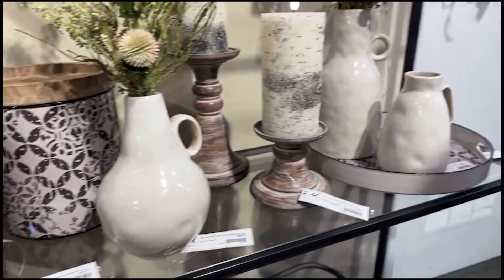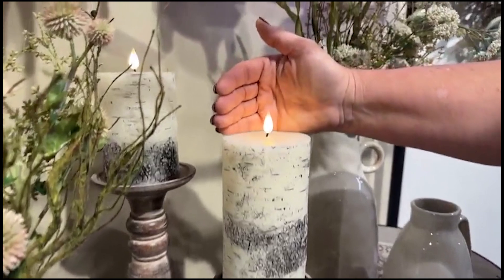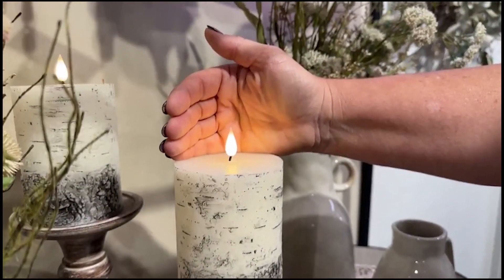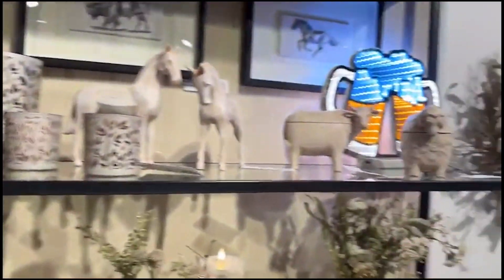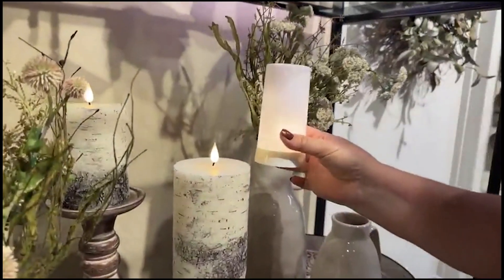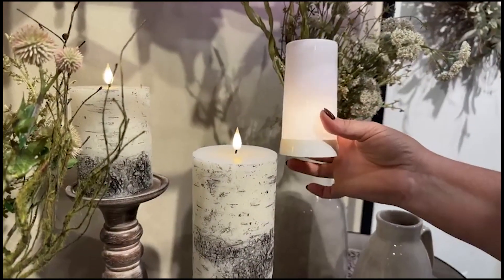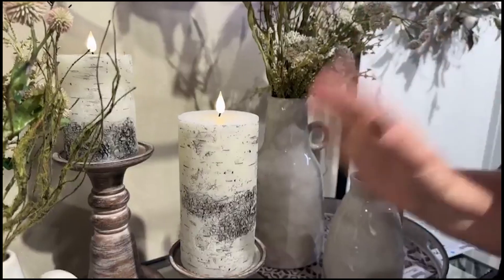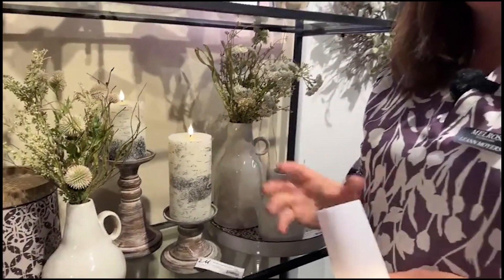The Innovation is in the Wick-New LED Candle by Melrose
Customers have wanted a new LED candle with our Fia Flame design inside of a candle wick.  The flame is radiant and appears to be alive.  This line of candles has a real wax textured base, and is available in 5 solid colors, and this birch design.  Melrose timers, and remotes are included.  See all Fia Wick candles inside your Melrose wholesale account.

95183 Birch Pillar
95182 Birch Pillar

🌸 View the incredible Everyday 2025 collection inside your account at Melroseintl.com.

-In Dallas see us in the World Trade Center, showroom 310.

-In Atlanta on the 17th floor: 17-C11 and 17-E18. Appointments can be scheduled for your showroom experience.

-In Las Vegas, see us in the World Market Center.  See us in building C, 606 and 618. Our Quincy IL showroom is open by appointment.

You can shop us anytime at melroseintl.com. or call Customer Service at to assist you in setting up your wholesale floral, designer, dropship or home décor account.